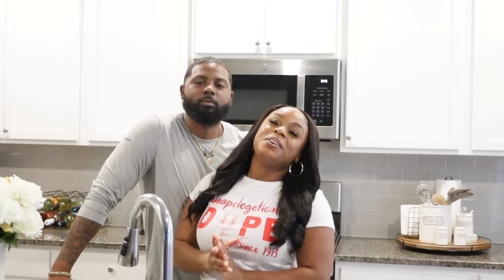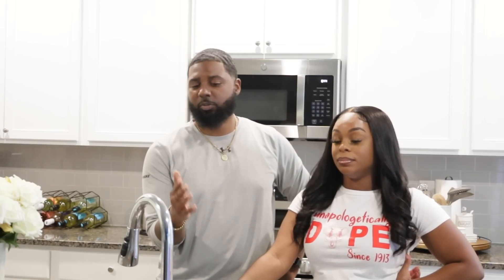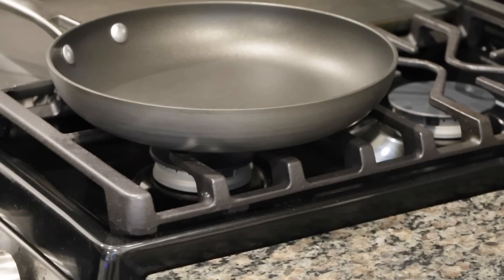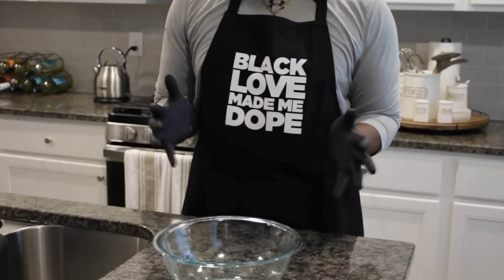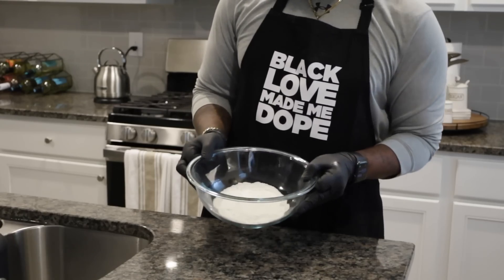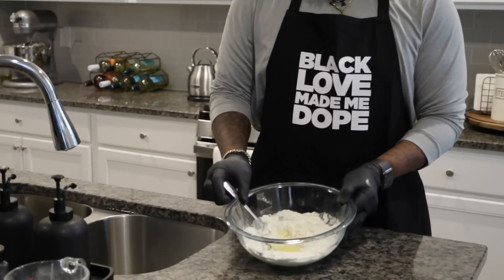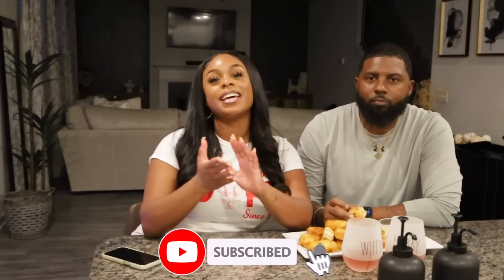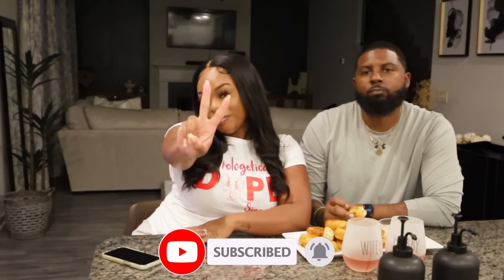HOMEMADE SHRIMP HUSHPUPPIES | Cooking with the Springers, EP. 6 | ShaniceAlisha .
Welcomeeee back to another episode of Cooking with the Springers ✨ In today’s video, we’re taking you guys step-by-step through a Shrimp Hushpuppy recipe! Grab your notepad + a glass of your favorite drink now! Let’s COOK 👩🏾‍🍳👨🏾‍🍳